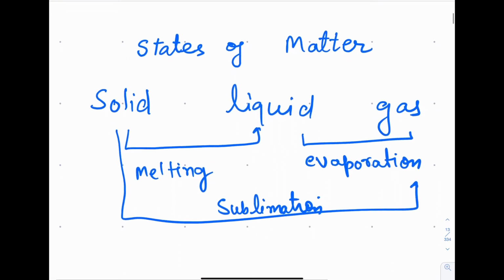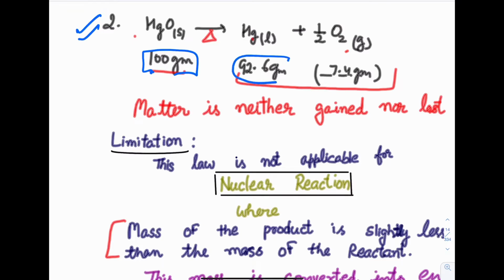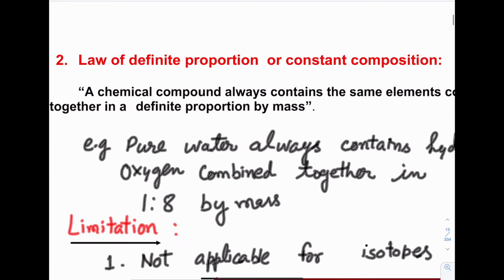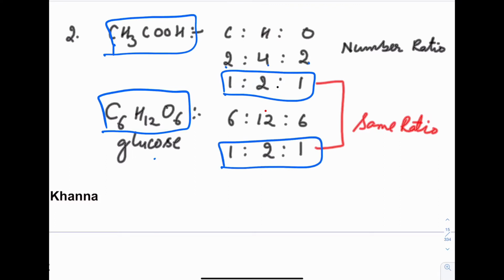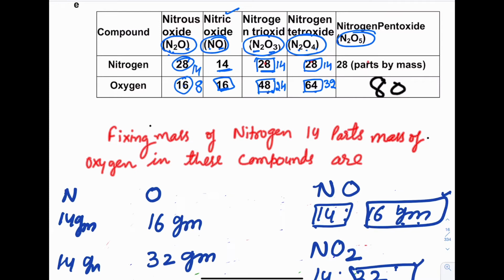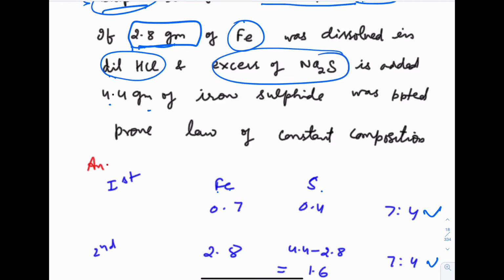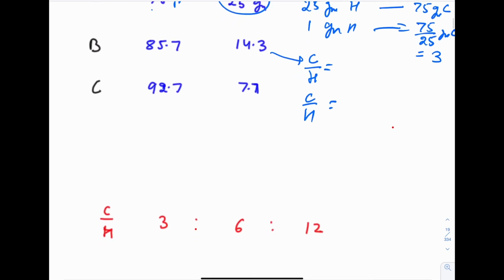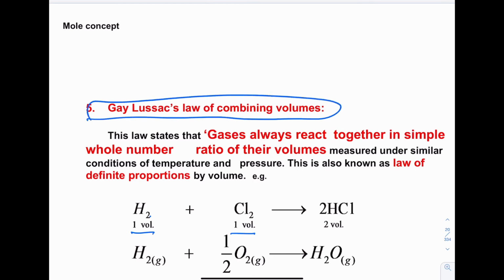L2 - Laws of chemical combination - XI - Physical Chemistry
In this Video,Dr Sangeeta Khanna will discuss different laws of combinations like law of conservation of mass , law of constant composition and law of multiple proportion.